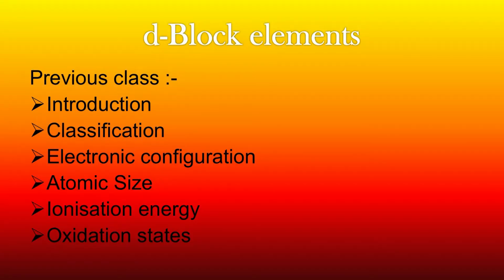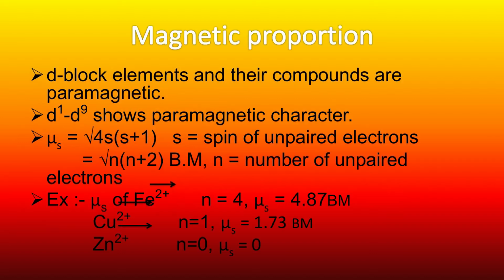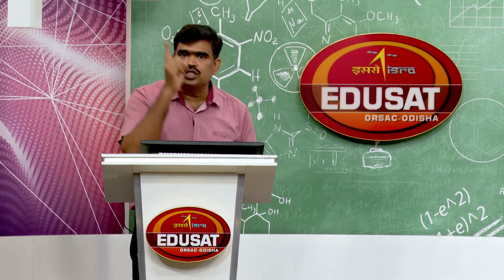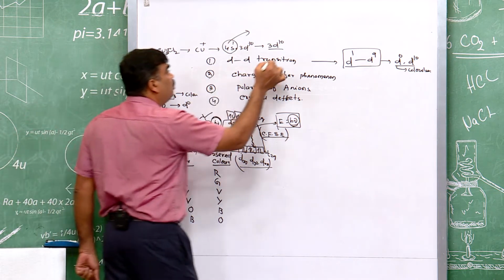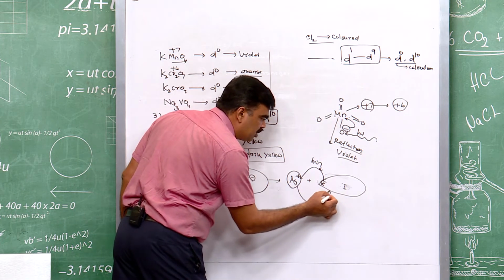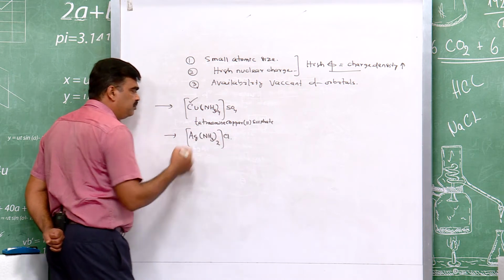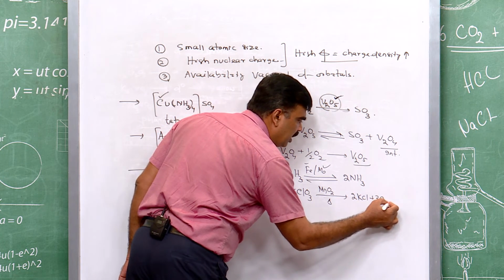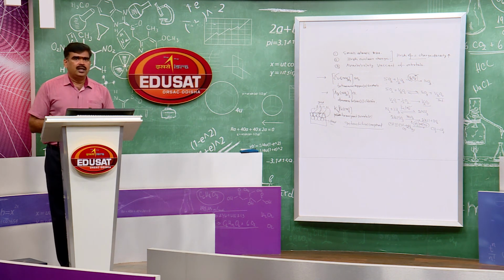13 APRIL 10 00 EDUSAT EP 89